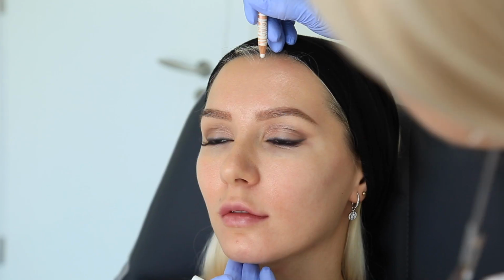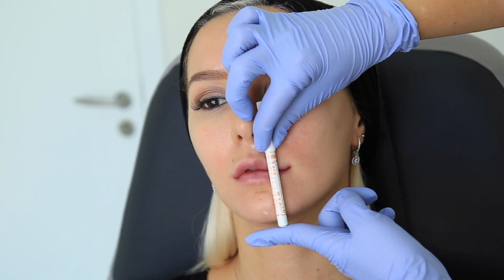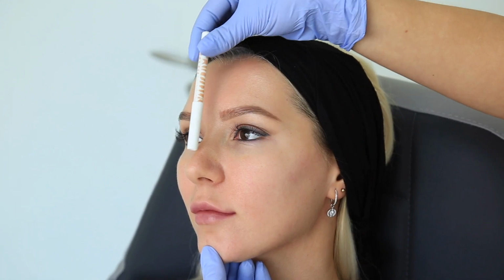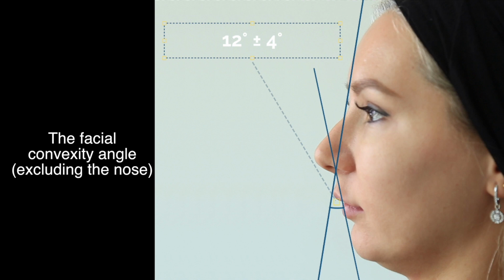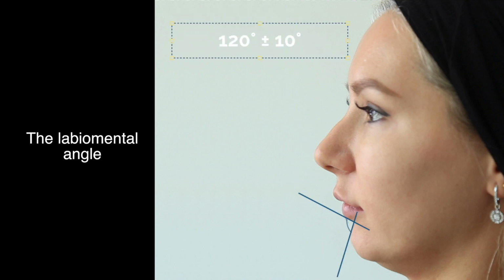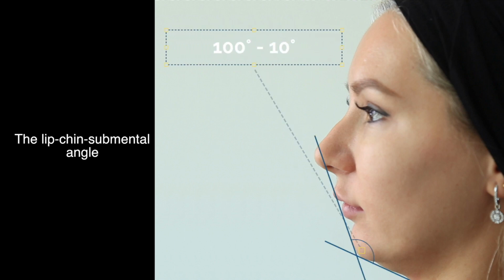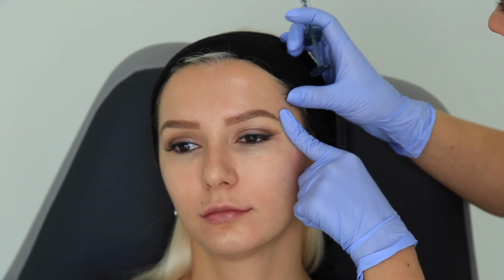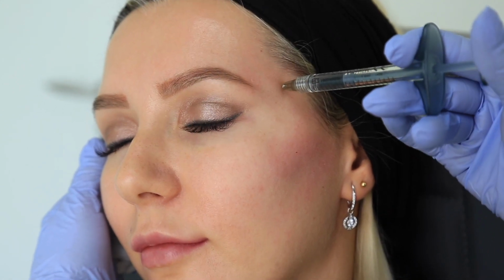Amazing Beauty Hack: Juvederm Redefines Nose, Cheeks & Jawline!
Unlock the Secrets to Perfect Facial Proportions with Juvederm: Nose, Cheeks, Chin & Jawline Contouring | Profile Analysis & Injectable Techniques 🌟

Discover how to achieve a stunning facial transformation using advanced injectable techniques with Juvederm Voluma and Volift 💉 Dive into a comprehensive facial proportion and profile analysis 📐 and learn how to harmonize your features for a naturally balanced, youthful appearance. Master the art of contouring your nose, cheeks, chin, and jawline like a pro! ✨